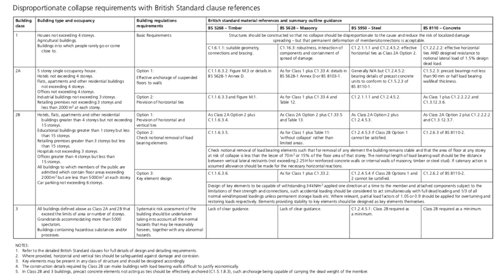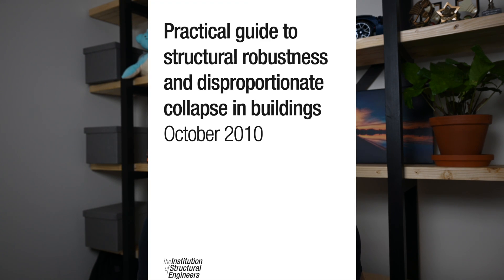Disproportionate Collapse Design in Building Structures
In this video I provide an introduction into disproportionate collapse design in building structures.

For further information regarding disproportionate collapse, I suggest referring to the iStructe guide.

If you have the structural engineers pocket book, there is also a small section in there that briefly explains disproportionate collapse.